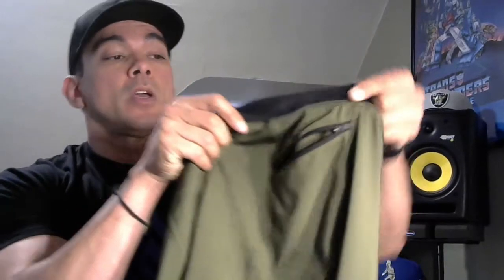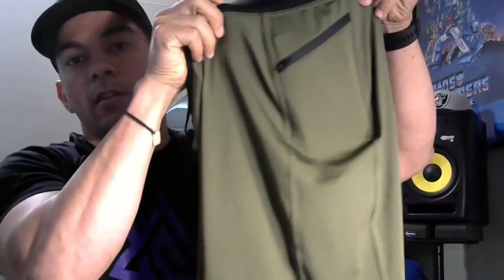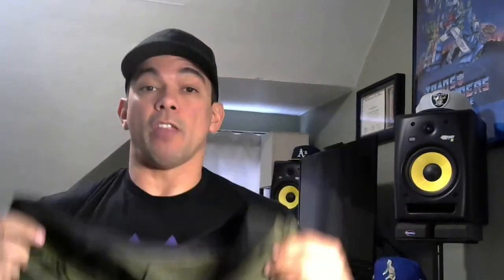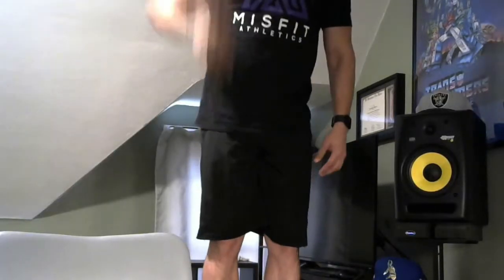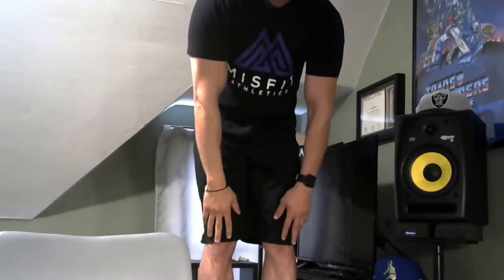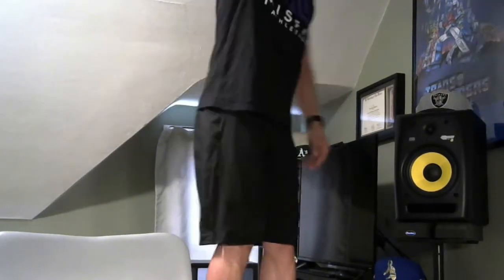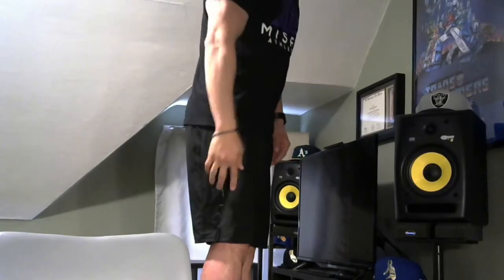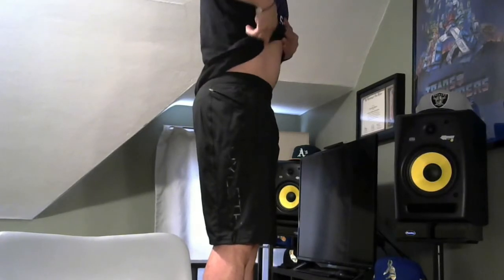Hylete Reviews Vertex II Shorts